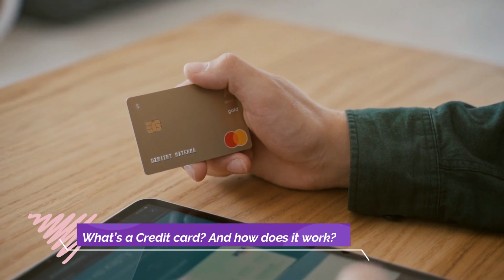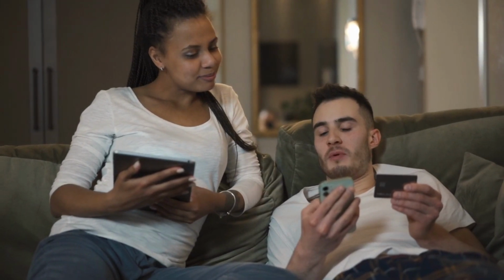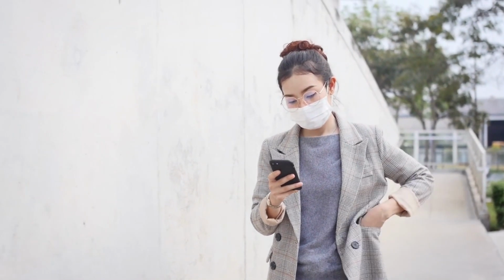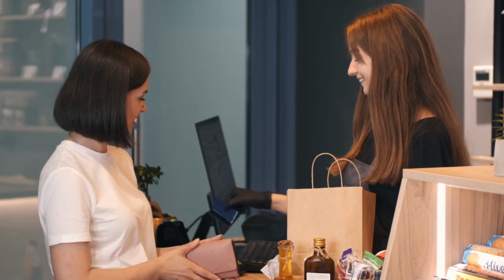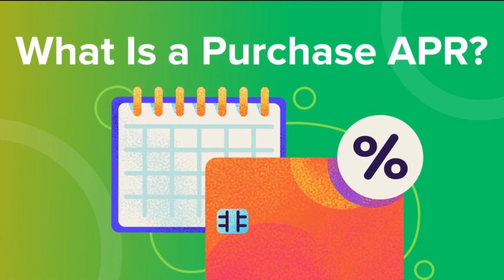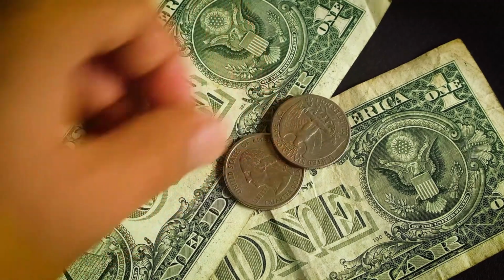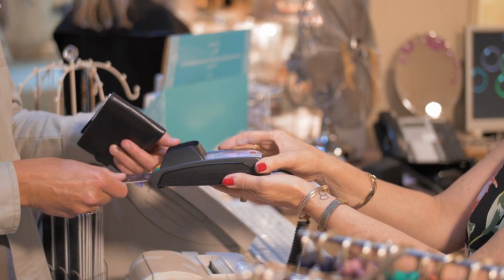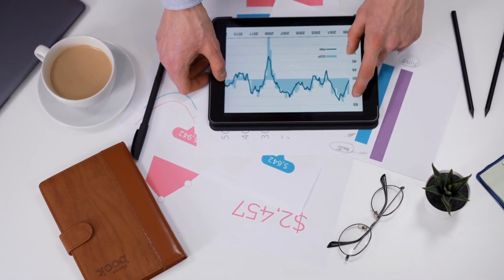What Is A Credit Card?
All you need to know about how credit cards work.

Biz Ardour Team

This video is provided for Information and Entertainment purposes only and does not constitute financial advice. Should you seek financial advice based on your personal circumstances, please refer to a qualified investment advisor or a qualified financial advisor.
BizArdour FinancialFreedom SelfSustained bitcoin crypto news today market unsecured load xrp btc xrp news today bitcoin price prediction cnbc